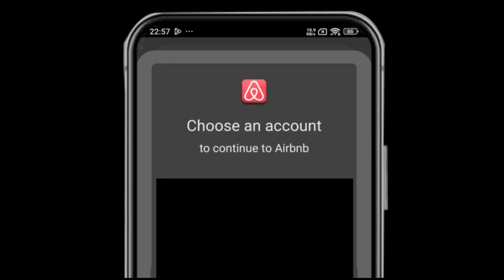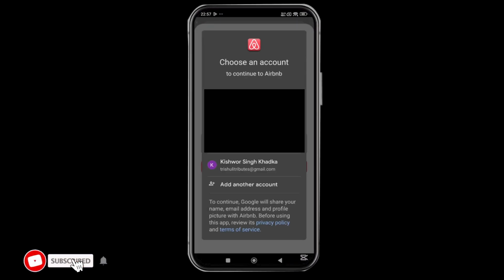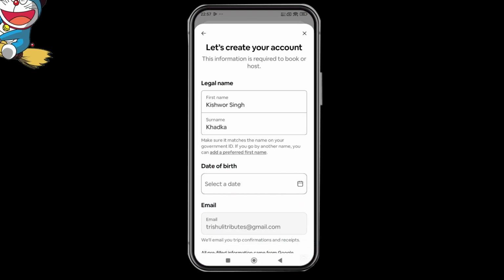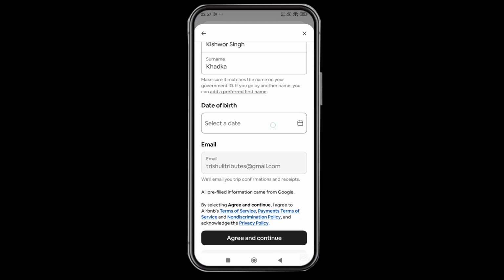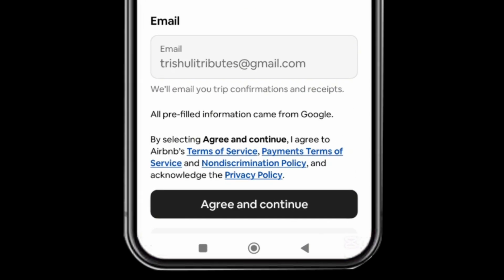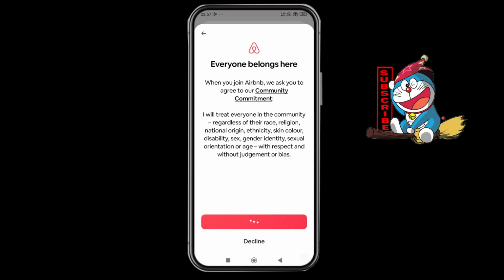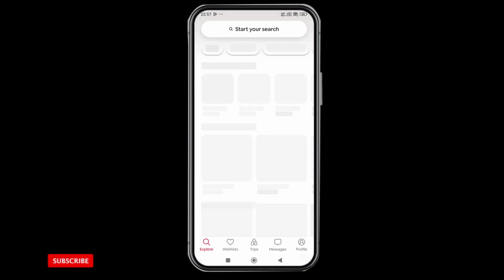How to Create an Airbnb Account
How to Create an Airbnb Account (Step-by-Step)

Want to start booking stays on Airbnb? In this tutorial, I'll show you how to create an Airbnb account using the Airbnb app or website. You'll learn how to sign up with your Google account, complete your profile, and finish setting up your account in just a few minutes.

In this video, you'll learn:

How to sign up for Airbnb
How to register using Google
How to complete your Airbnb profile
How to start using Airbnb